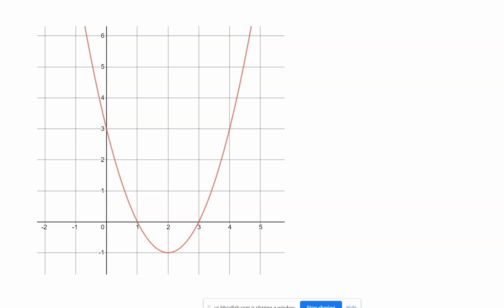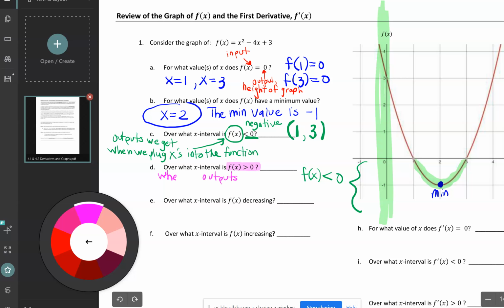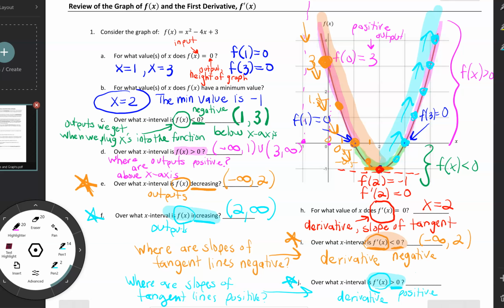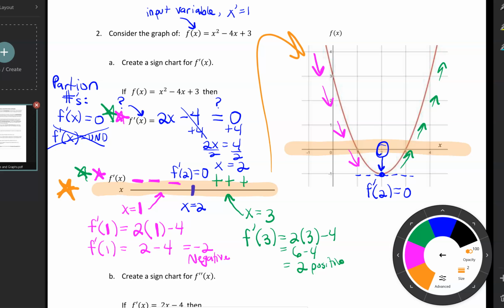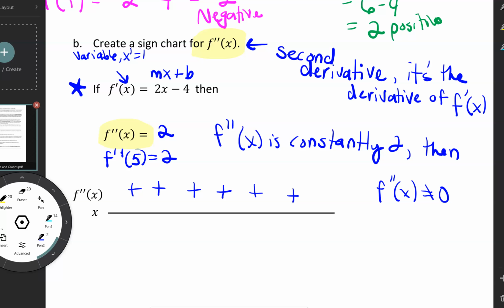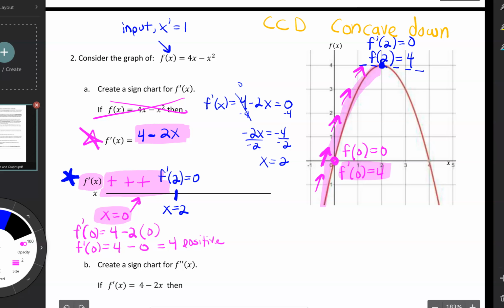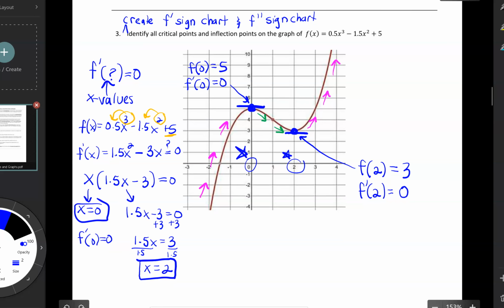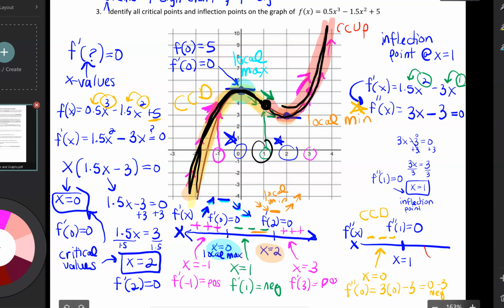4 1 & 4 2 Part 1 Lecture Video